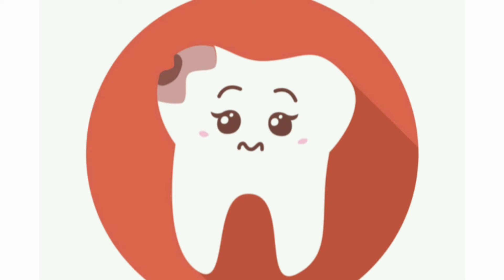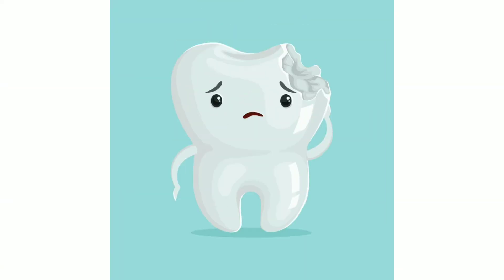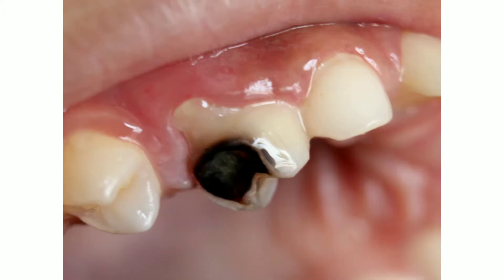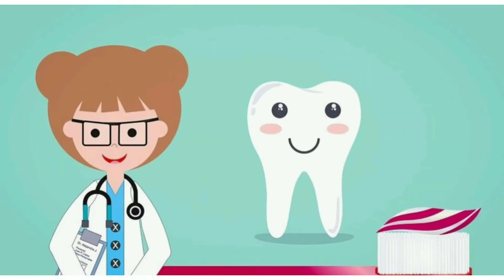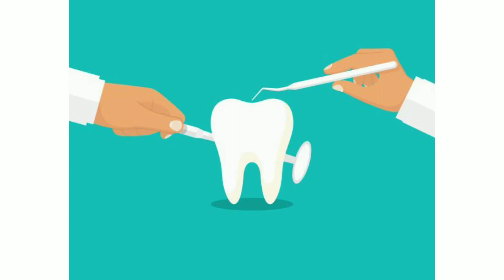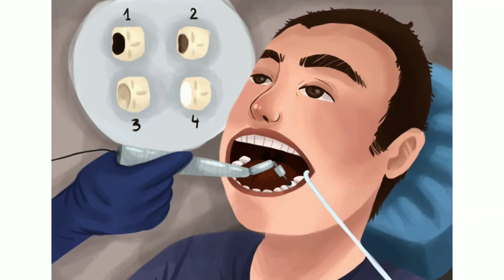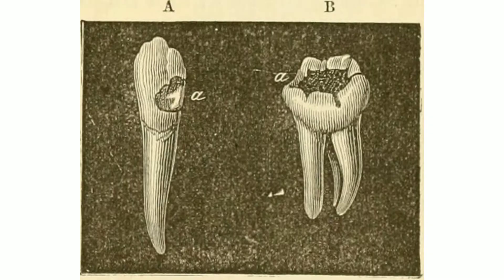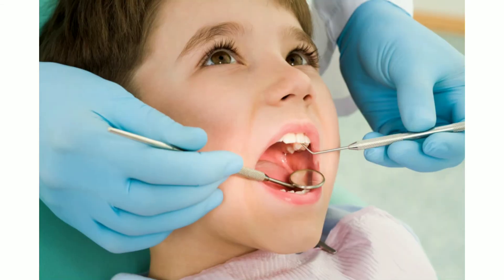Dental Caries-Cavities-Tooth Decay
This video is about dental health. It discusses how the issues like tooth cavities, decay etc are affected and how we can care for our teeth and maintain its good health.